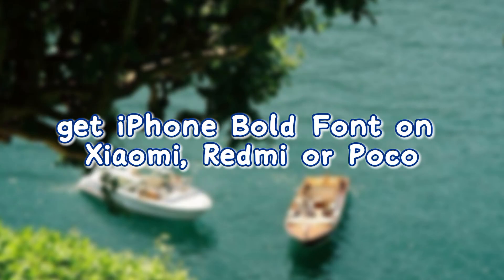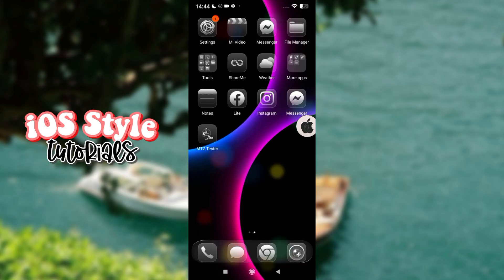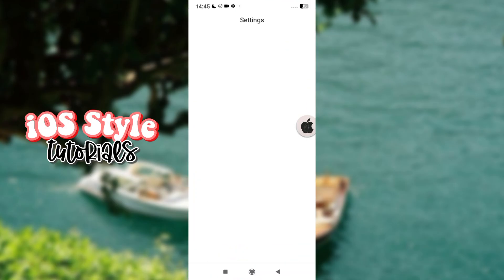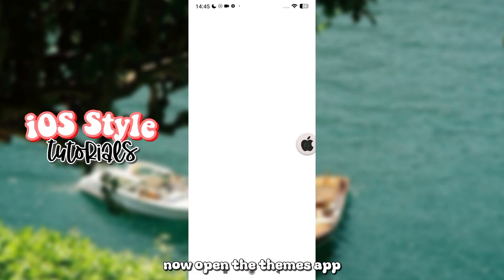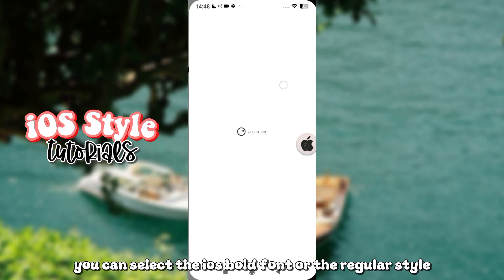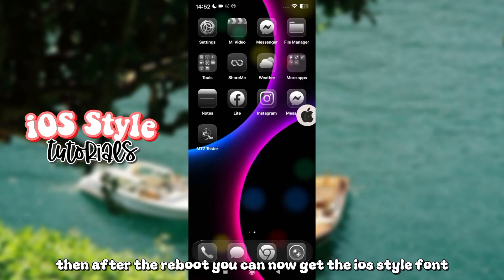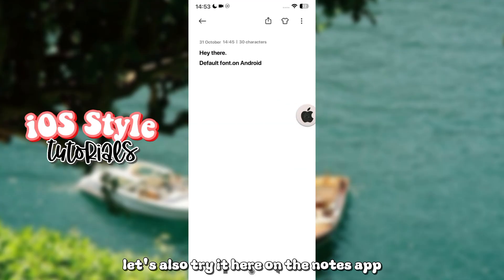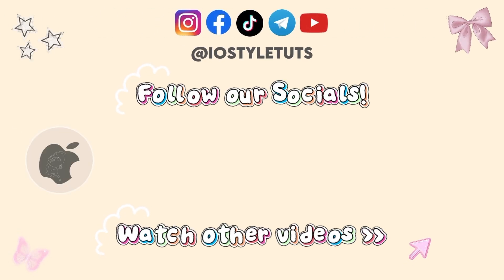iPhone Bold Style Font (SF Bold) without any Apps! for Xiaomi, Redmi or POCO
ios regular font on android, ios bold font android,
ios bold font for android,
ios bold font and emoji on android, ios style font android,
ios font style for android,
instagram ios font style for android,
how to change font style in android to ios,
ios regular font on android,
iphone like font for android,
iphone style font for android,
ios thin font on android,
android font to iphone font,
android mobile iphone font,
bold font with ios emoji,
iphone font style change android,
iphone font for android themes,
iphone text font for android,
ios fonts for android,
ios text font on android,
iphone text font in android,
apple font style for android,
iphone font for android,
get iphone font on android,
get ios font on android,
iphone font style in android,
iphone font download in android,
ios fonts in android,
fonts for phone download,
ios all font download,
ios fonts and emojis for android,
pixel phone font style change,
fonts not displayed when installing new fonts,
font style in gboard,
fonts keyboard for android,
pixellab iphone font,
ios bold font in android,
ios font on android theme,
iphone font in android,
ios heavy font on android
how to get ios bold font and emoji on android,
how to apply ios bold font on android,
ios keyboard on android bold font,
ios bold font for android zfont,
ios bold instagram font on android (for instagram story),
bold font ios keyboard for android with ios emoji,